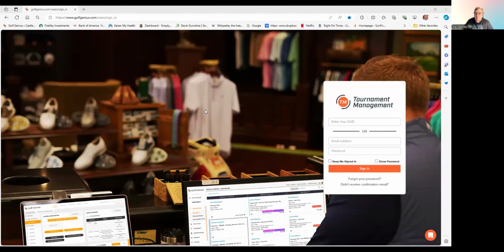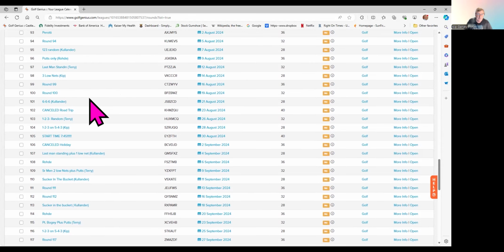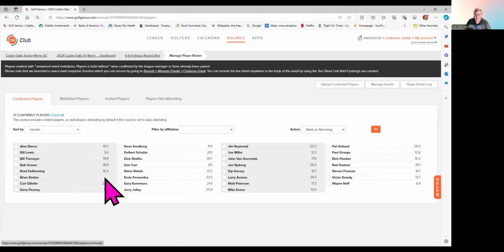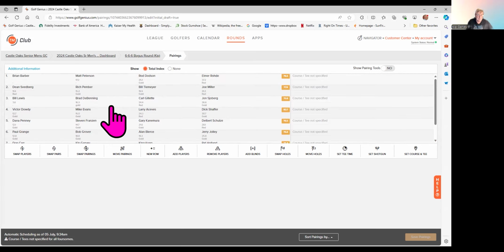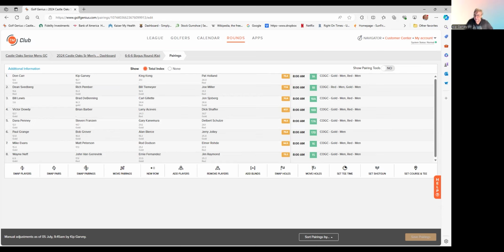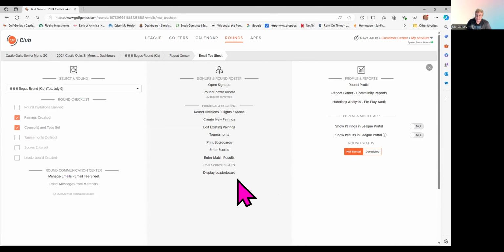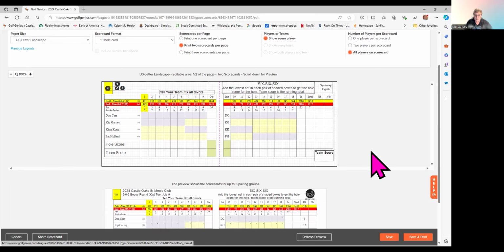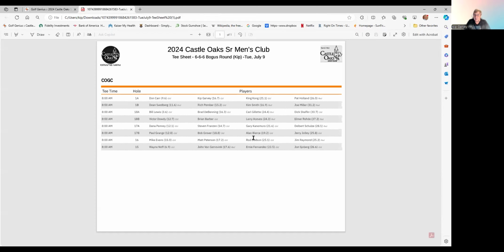GG Intro 4 Mgr Training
Golf Genius instructional video for game managers.